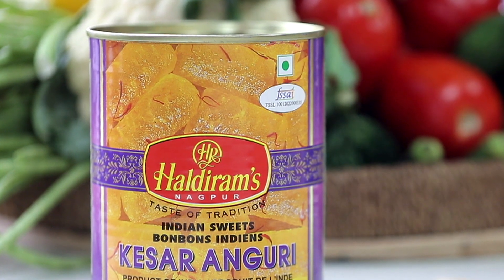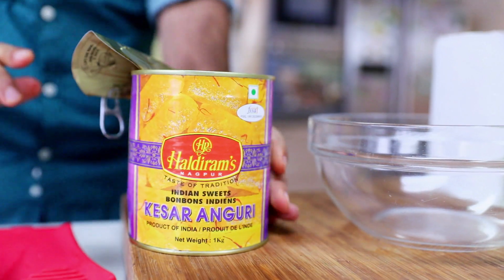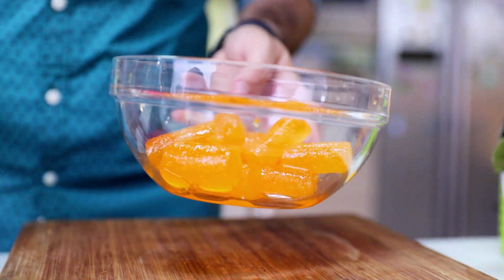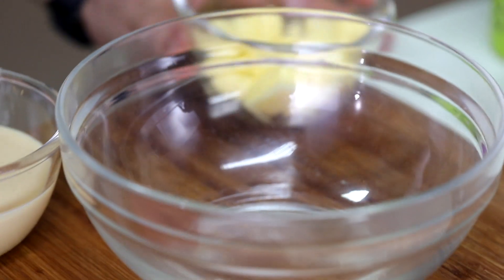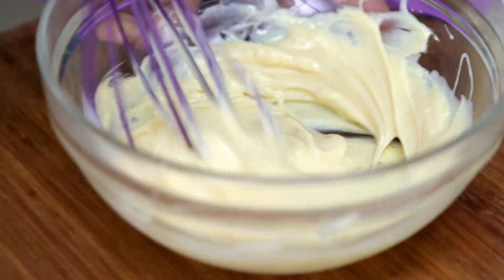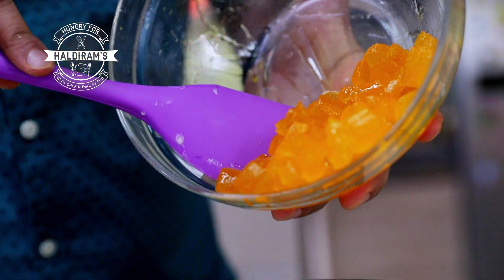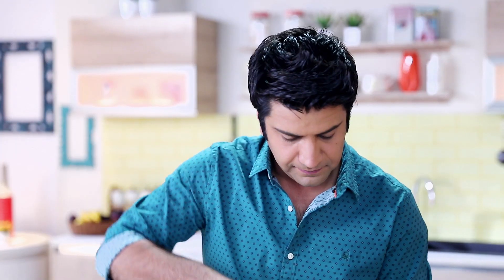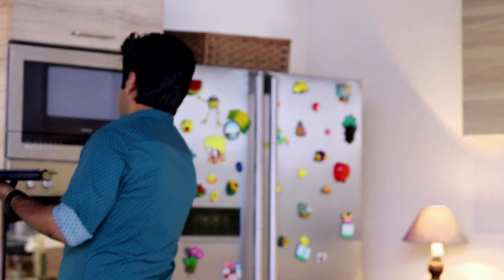Petha Tea Cake (S2 : E06) - Hungry For Haldiram’s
Petha Tea Cake - Recipe

Ingredients

 8-10 Pieces of Haldiram’s Kesar Anguri Petha
4 Tbsps Refined Flour (Maida)
¾ Cup Butter
½ Cup Condensed Milk
1 Tsp Baking Powder
½ Tsp Vanilla Essence
2 Tbsps Chopped Mixed Nuts
1/3 Cup of Milk

Method

1) Take 8-10 pieces of Haldiram’s Kesar Anguri Petha chop each pieces into tiny small pieces
2) Take a separate bowl to make the batter. Add ¾ cup of butter add ½ cup condensed milk and mix well
3) Add 4 Tbsps of Refined Flour (maida) & 1 Tsp of Baking powder to the mixture. Follow it up by adding ½ tsp of Vanilla Essence, 2 Tbsps chopped mixed nuts & add chopped kesar anguri petha gently mix all the ingredients.
4) Add 1/3 cup of milk mix well and put the mixture into a cake mold.  Gently tap the mold till the mixture is evenly spread inside it.
5) Put the mold into the oven at 180 degrees for 40 – 45 minutes.
6) Once out of the oven remove the cake from the mold and slice it into a shape of your choice.
7) Dust icing sugar over the slices (optional) and the cake is ready to serve.